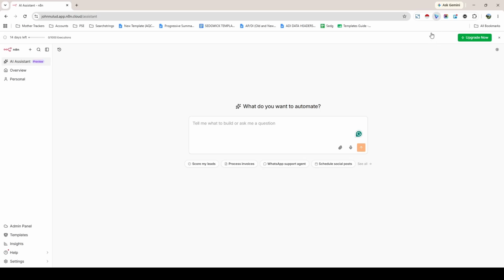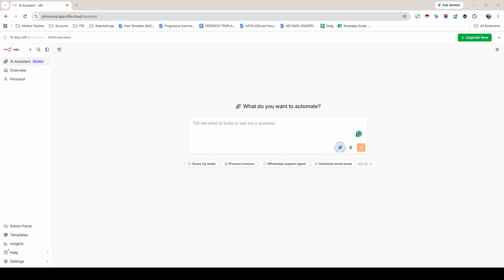How To Send Messages Using N8N (Full Guide)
In this video, you will learn how to automate your communication by sending messages using n8n. We cover the entire workflow setup to ensure your messages are delivered accurately and automatically.

What you will learn:
• How to connect messaging nodes in n8n
• Setting up triggers for automatic messaging
• Configuring API credentials for different platforms
• Best practices for workflow automation and testing